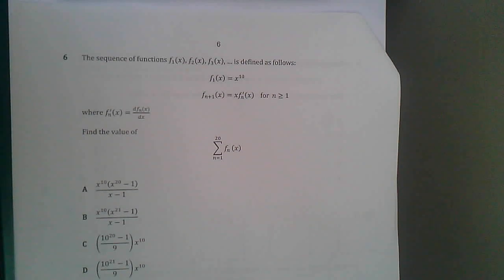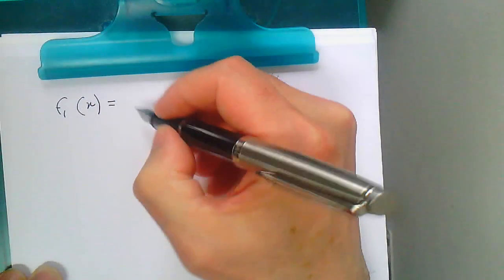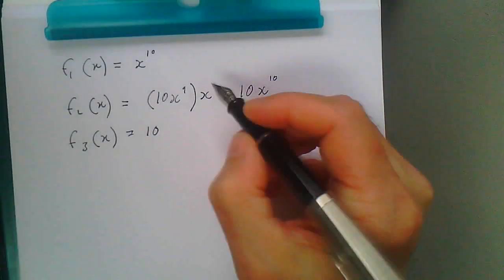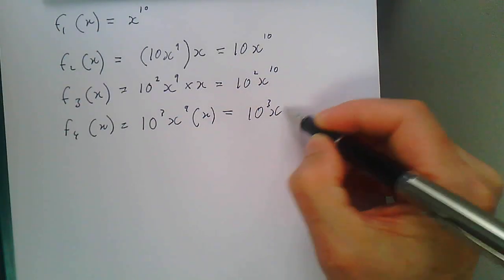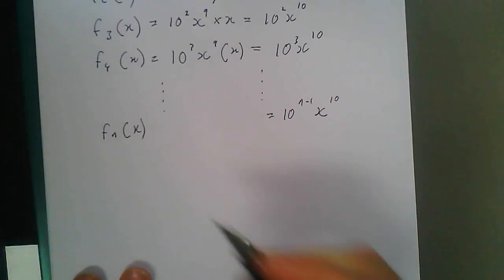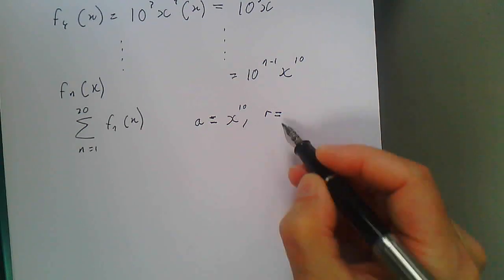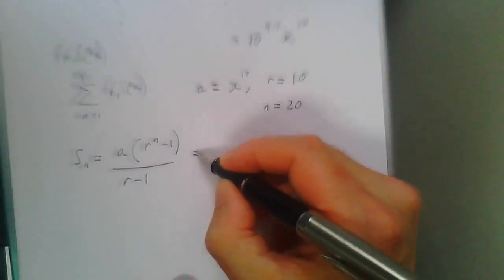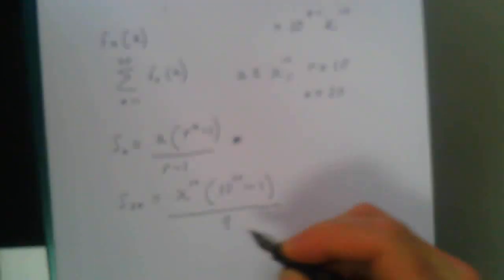TMUA 2016 paper 2 question 6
Taken from an occasional series from the TMUA series of papers